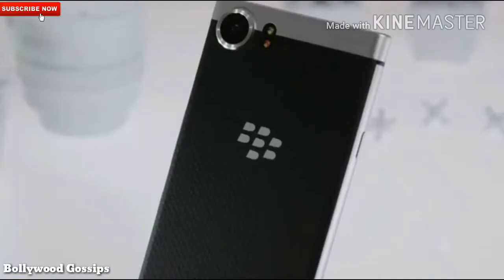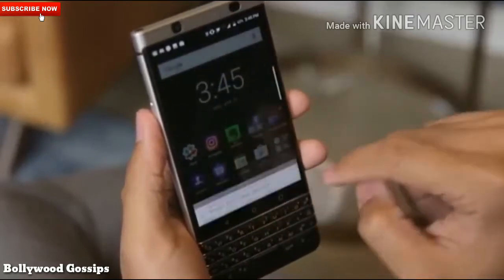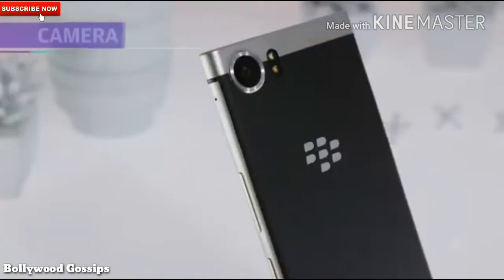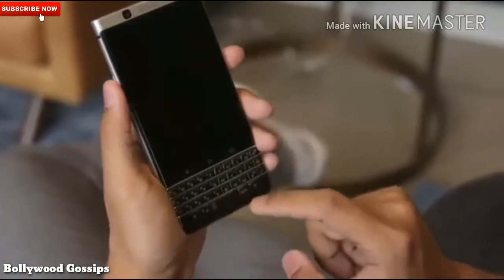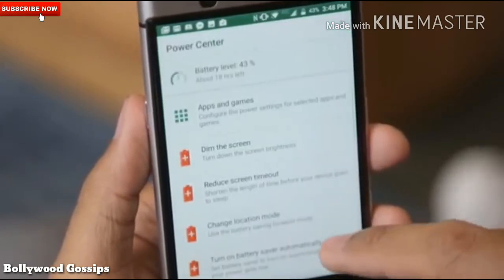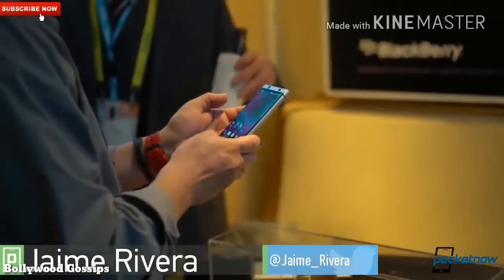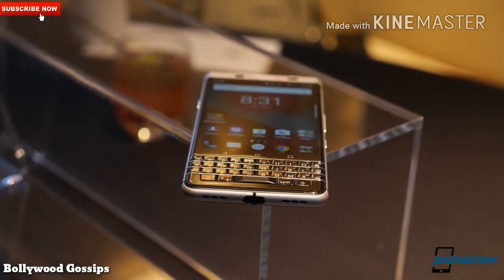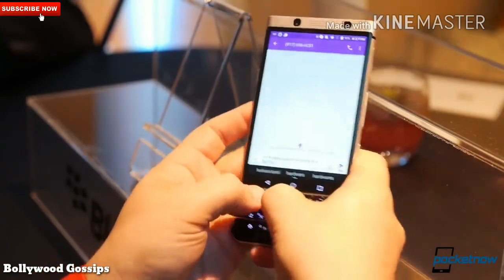BlackBerry KeyOne Limited Black Edition India | Quick Review | QWERTY Keypad | Latest Tech News 2017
Namaskaar Dosto, is video mein maine aapse BlackBerry KEYone ke baare mein baat ki hai, BlackBerry KEYone India mein launch kiya hai Optiemus Infracom ne launch kiya hai aur yeh ek Limited Black Edition hai aur isme aapko milti hai 4GB RAM aur 64GB Storage. Yeh BlackBerry KEYone India mein 39,990INR mein launch kiya gaya hai, aise mein yeh phone kaisa hai aur mere kya opinions hai BlackBerry KEYone ke baare mein baare mein yahi maine aapse is video mein share kiye hai. Mujhe umeed hai ki aapko BlackBerry KEYone ke baare mein yeh video pasand aayegi.

BlackBerry KeyOne Android Smartphone Limited Edition (Black) Unboxing & Initial impressions after using for few days. It's powered by Snapdragon 625 SOC this special edition has 4GB RAM & 64 GB storage, moving to camera it has a 12MP rear / 8MP front facing camera.

Blackberry Keyone Review Hindi, India Price, Expected Launch Date, Camera Test

BlackBerry KEYone Limited Black Edition India - A New Berry?

BlackBerry KeyOne Limited Edition Black Unboxing & Initial Impressions After Use